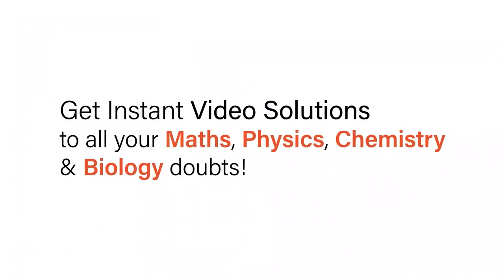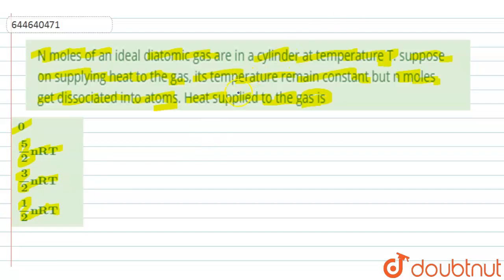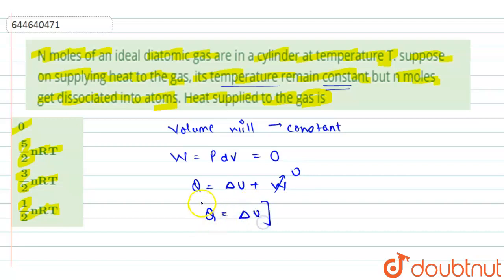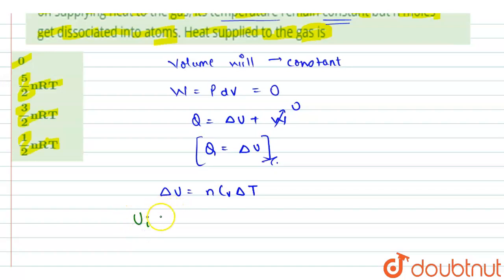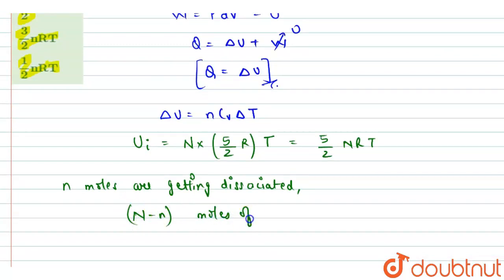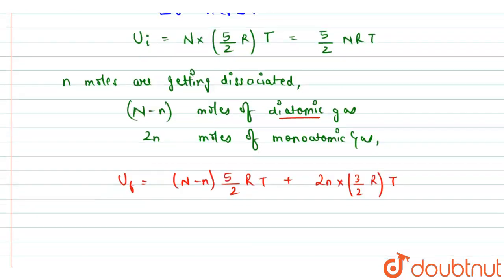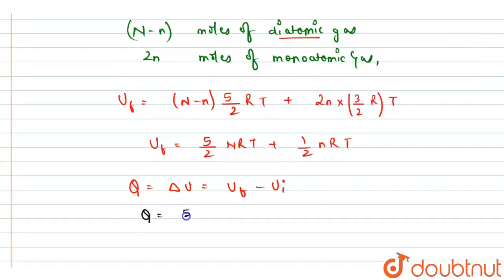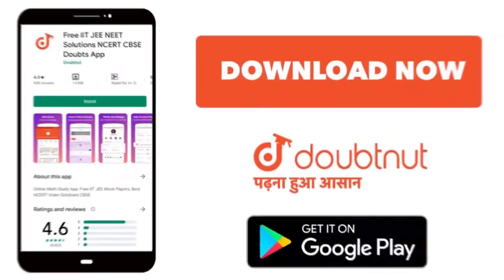N moles of an ideal diatomic gas are in a cylinder at temperature T. suppose on supplying heat t...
N moles of an ideal diatomic gas are in a cylinder at temperature T. suppose on supplying heat to the gas, its temperature remain constant but n moles get dissociated into atoms. Heat supplied to the gas is
Class: 12
Subject: PHYSICS
Chapter: GASEOUS STATE & THERMODYNAMICS
Board:IIT JEE

👉 Have Any Query? Ask Us.